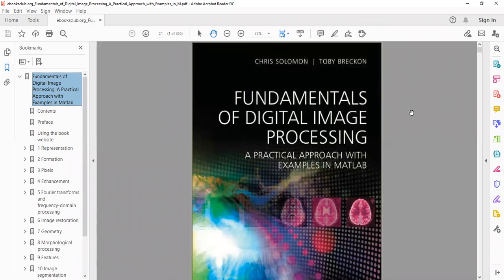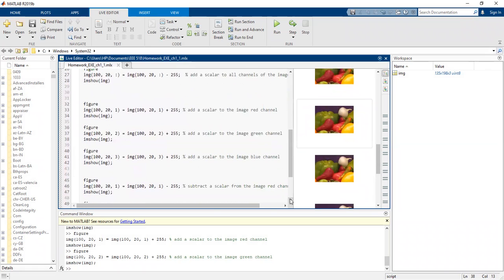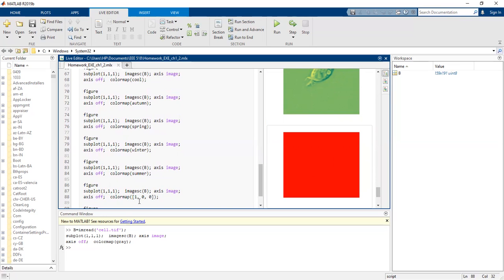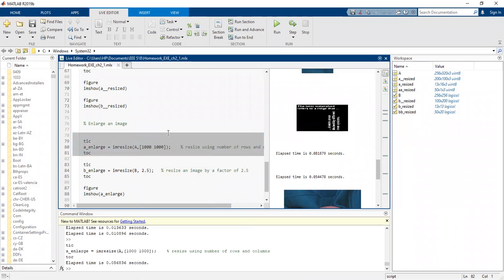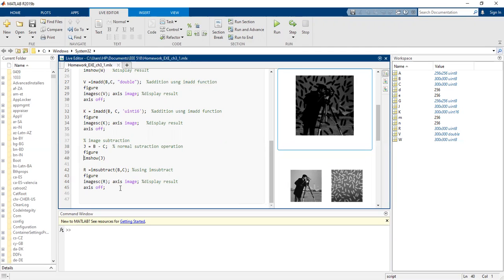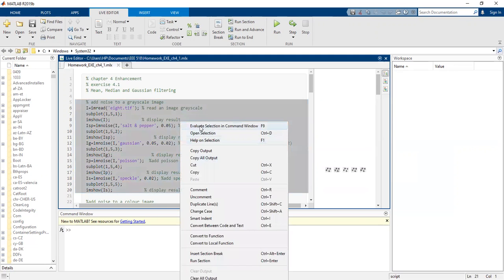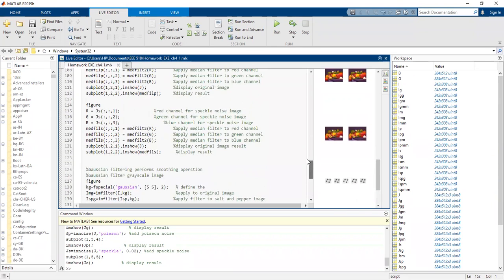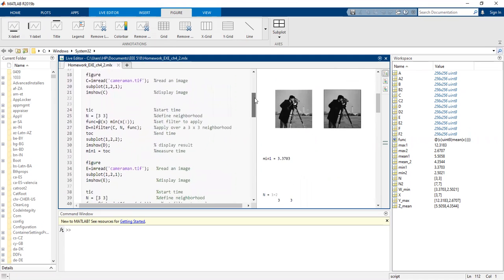Fundamentals of Digital Image Processing with Examples in MATLAB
This video contains solved exercises for chapters 1, 2, 3, and 4 for the text book : Fundamentals of Digital Image Processing with Examples in MATLAB